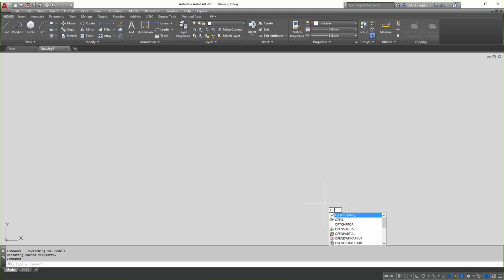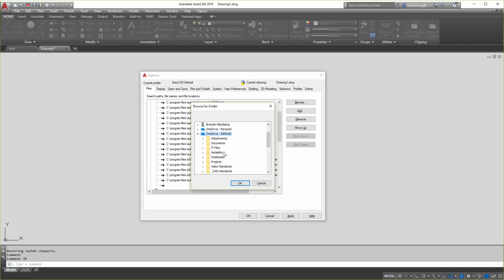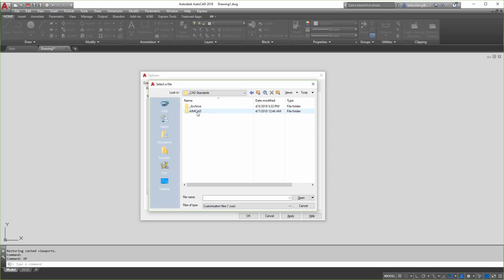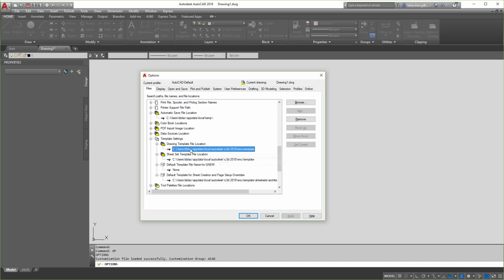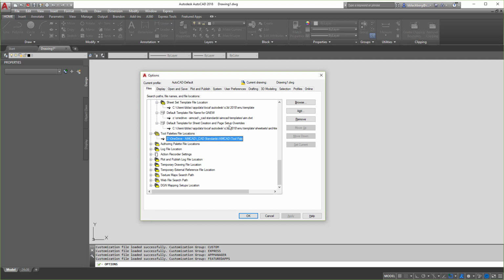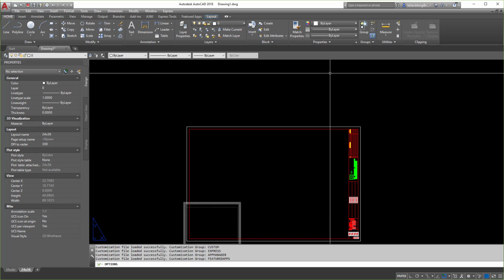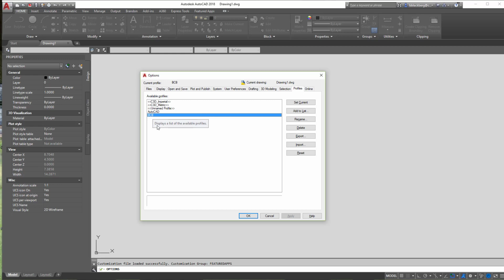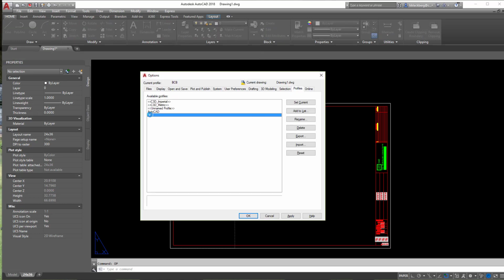AutoCAD Managing CAD like a Boss 2.0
Further discusses managing AutoCAD and setting up CAD standards to help long term longevity for CAD standards and user comfort.